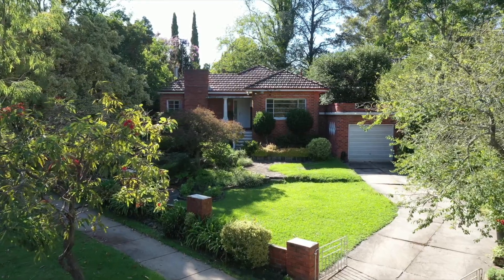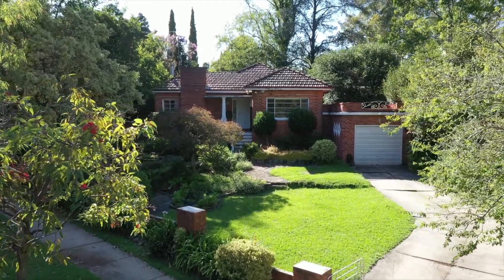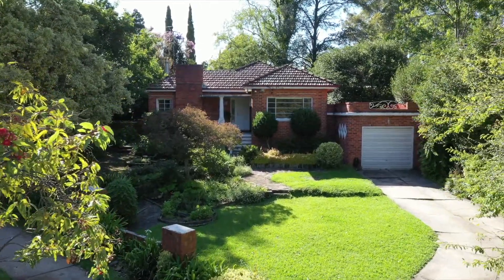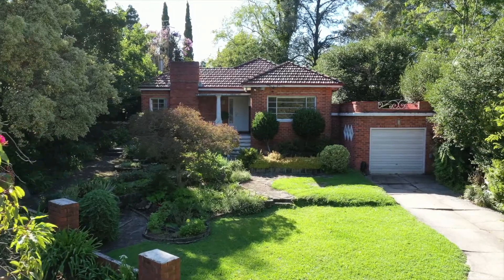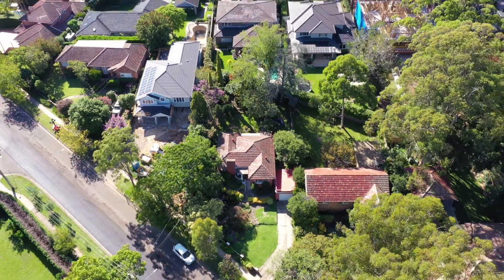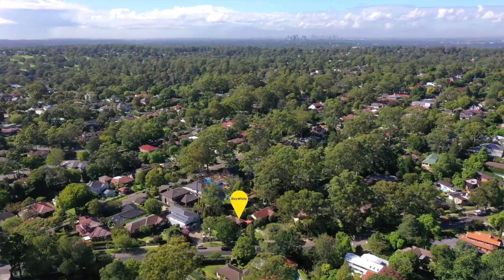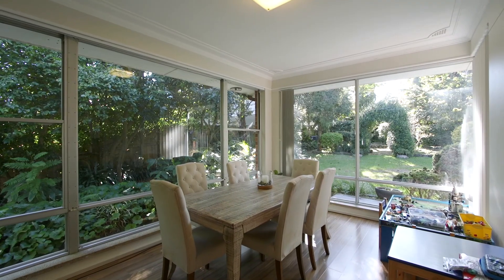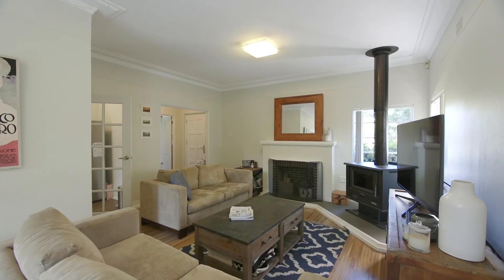69 The Chase Road Turramurra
Opportunity awaits in this exciting property that includes a high-side 930sqm site, wide frontage and very neat and tidy, full brick 60’s cottage.